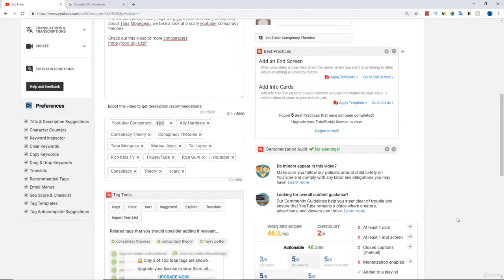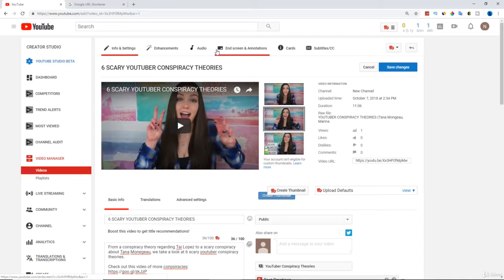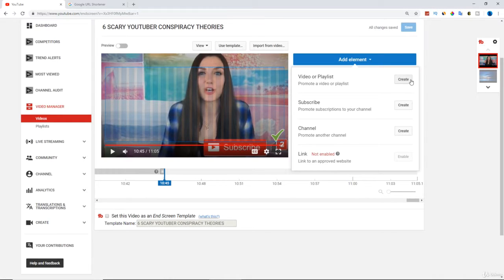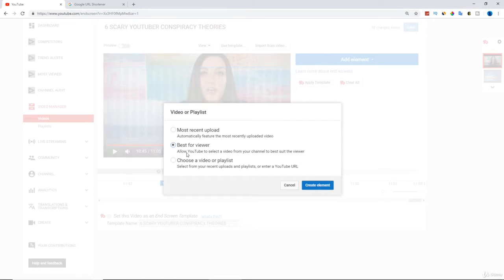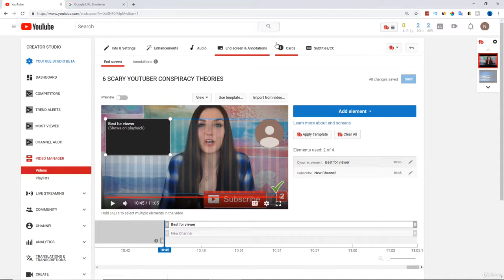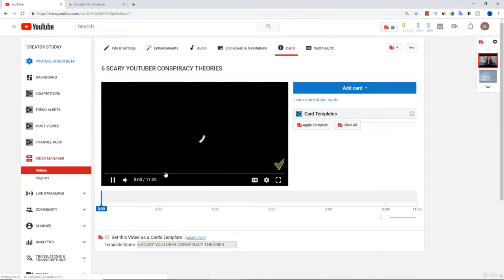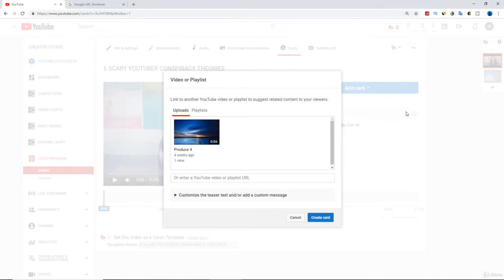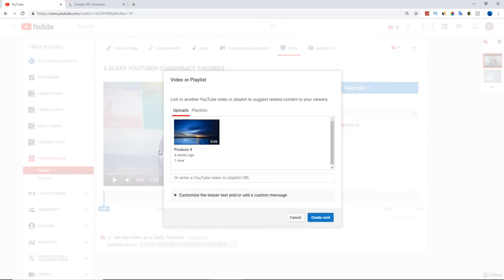22.Increase Subscribers and Watch Time